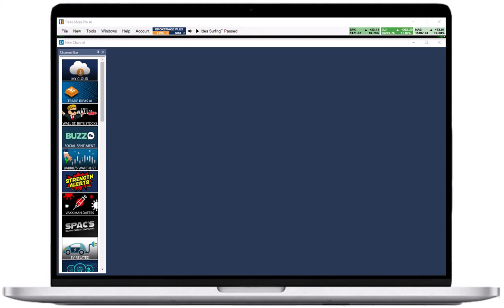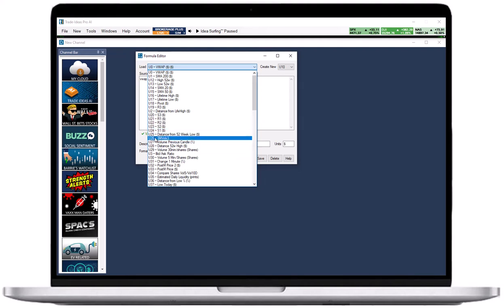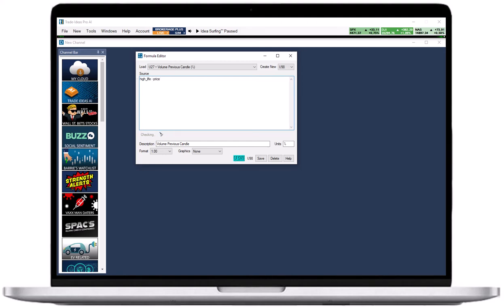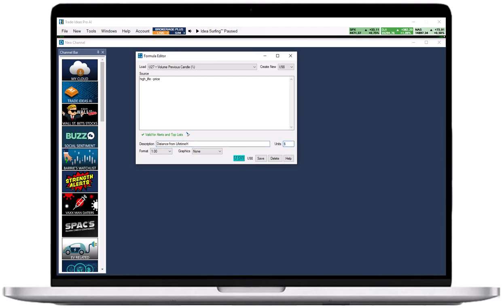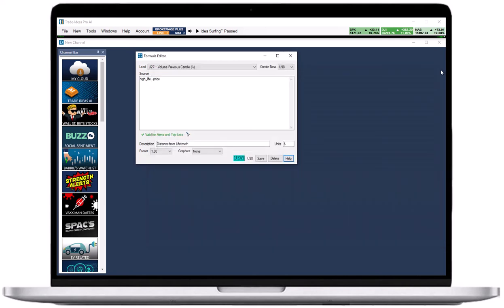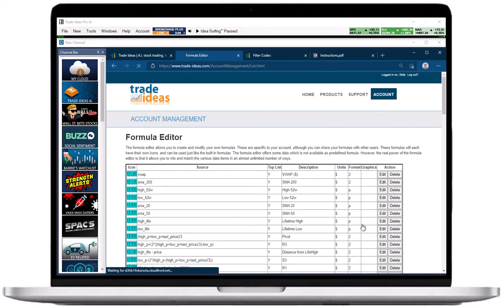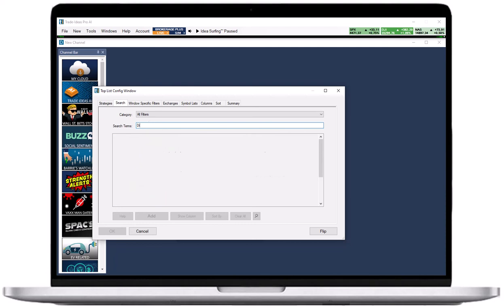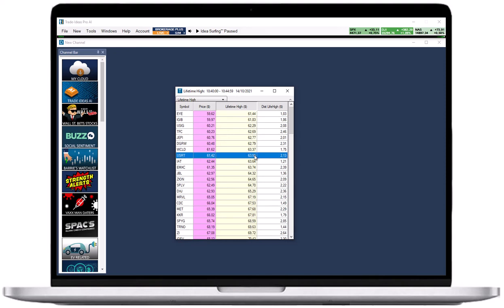TI Tutorial Formula Editor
The Formula Editor, which is based on the C Programming Language, enables our users to create custom filters, based on the data points that are available in our system.

To access the Formula Editor, go to the Toolbar, open the Tools Tab, and select, Formula Editor.

This will bring up the Formula Editor Window.

The Load dropdown contains all your already created custom filters.
Each created custom filter will be saved to your cloud and be specific to your account.

Custom filters have their own icons, ranging from U 0 to U 99, and can be used in your scans just like the built-in filters. Please note that you can only create custom filters, not custom alerts!

Once a custom filter has been selected from the dropdown, the Source field below will display the underlying formula.

You can edit its formula in the Source field.

To create a new custom filter, select an available U-designation from the Create New dropdown.

The U selection must be unique. If you create two formulas with the same icon, the second formula will overwrite the first one.

I will use the lifetime high as an example. Its formula is high_life. If I would like to see the distance of the stock to its lifetime high in dollars, I would enter High_life minus price.

The code checker will automatically analyze the input and inform you of any errors in the Status-Line below the Source field. In addition to that, it will inform you in which Trade Ideas windows your custom filter can be used.

The standard C operators, Boolean expressions and if-statements, can be used to create your custom formulas. But, The Formula Editor isn’t a code compiler, meaning you are limited to the data points listed in the custom filter documentation.

Once you have entered your formula, give your custom filter a descriptive name in the Description field or edit an already given one.
Enter the filter output, for example, $, %, ratio, in the Unit field on the right-hand side of the Description field. In this case, I will select Dollars.

Select the filter format from the Format dropdown.

Price tells the software to automatically pick an appropriate format based on the stock’s price. 1 rounds to the nearest integer. 1.00 displays 2 digits after the decimal, and so on.

Selecting a Graphics display is optional. The default is set to None, but if you create a custom filter that can be graphically displayed, you have the option to select either Position in Range or Triangles.

To get more details about any of the available data points, enter them in the Source field, then press Help. This will load the Formula Editor Help Window, which provides detailed information about the chosen filters and symbols.

Confirm your custom filter edit or creation by pressing Save. Your newly created custom filter will now appear in the Load dropdown.

If you have edited the formula of an icon, the change will automatically be applied to all strategies that use the icon.

To remove an existing custom filter, select it from the dropdown, then press Delete.

Another way to access, edit and create personal custom formulas is your Accounts Management page on our website.

and select Login on the top right-hand side.

Next, open the Custom Formulas section, which lists all your personal custom filters. You can edit or delete any of your custom filters by pressing the edit or delete button to the right of a filter.

Below the list, you will have the option to create a new custom filter. The editing and creation process is the same as described above.

The Help PDF explains the functionality of the Formula Editor and lists some of the available data points.

The link, Filter Codes for Custom Formulas, opens our Filter Codes page which lists most of the available data points that you can include in custom filters.

To use your newly created custom filter in an Alert or Top List Window, right-click into it, and select Configure.

Now, open the Search Tab and enter the name of your custom filter into the Search field.

Add it by highlighting it and selecting, Add Filter.

This will lead you to the Windows Specific Filters Tab, where you can enter a minimum and a maximum value if you so choose.

 If I left these fields empty and added my newly created custom filter to a scan, I would simply see the distance to the lifetime high of the stock.
If I wanted to see all stocks that are between $1 and  $3 away from their lifetime high, I would enter $1 as the minimum and $3 as the maximum.
The power of the formula editor lies in its capacity to mix and match different data points in an almost infinite number of ways. Our preset filters, for example, work in an AND-fashion, meaning all filter criteria have to be satisfied for a stock to show up in your scan. By using the formula editor, you can combine filters in an either-or-way. This is just one of the many advantages of the formula editor. Try it out!